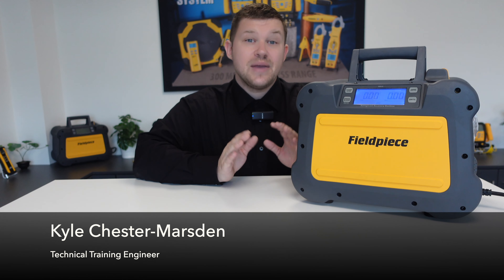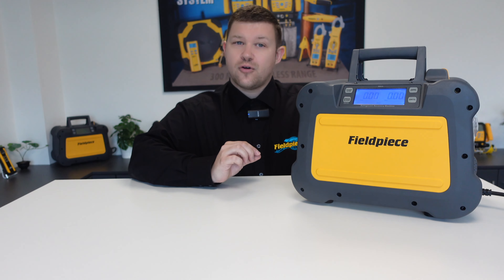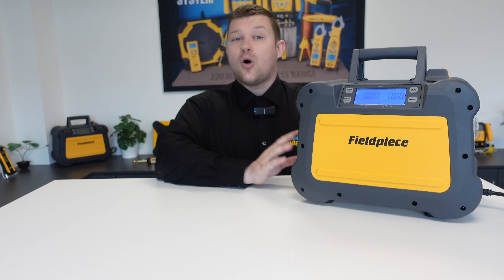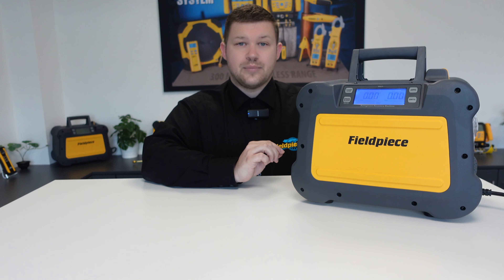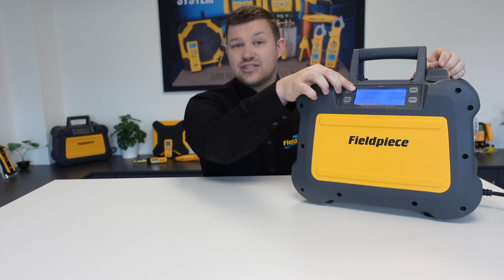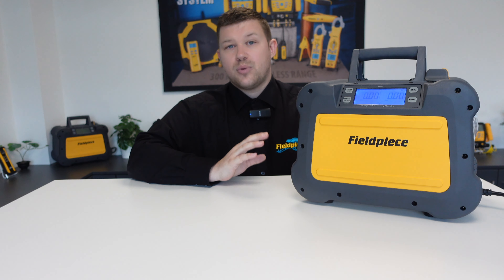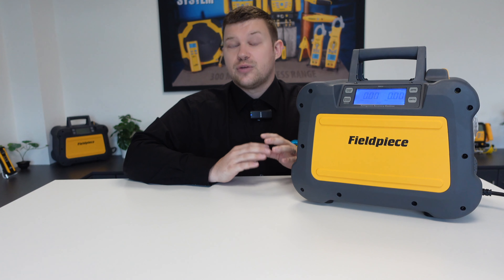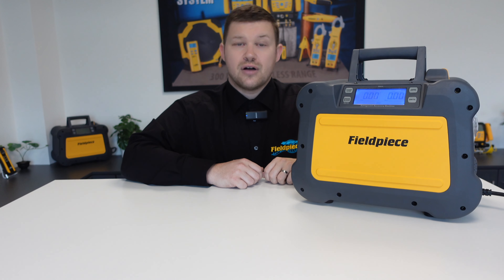🇬🇧 Get to know the MR45INT | Fieldpiece Europe 🇬🇧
Discover everything the MR45INT has to offer! The Fieldpiece Recovery Machine is the highest performing recovery machine in its class on the market. The MR45INT can automatically adjust motor performance depending on the detection of liquid or vapor, gaining you a lot of time on the job. And not only is the Recovery Machine extremely powerful, it is also very lightweight with only 10 kg!

Interested in knowing more about the MR45INT?

Helping every single HVACR technician do their job easier, faster, and better is what drives us every day. From the very start of the company to right now, our mission has stayed the same. Our brand is built on the commitment to the technician and the dedication to always ensure the technician has the best tools available.